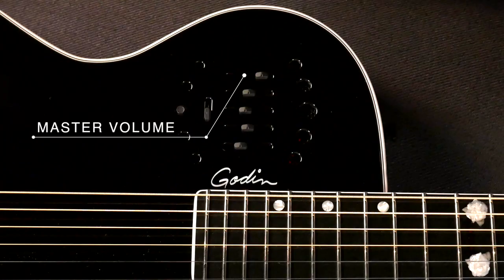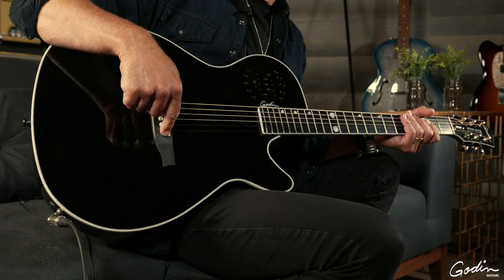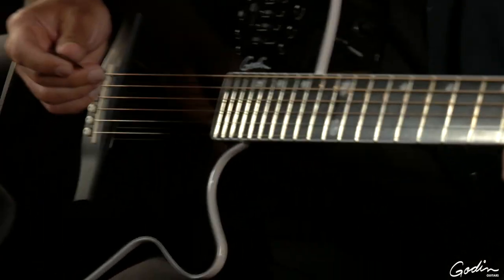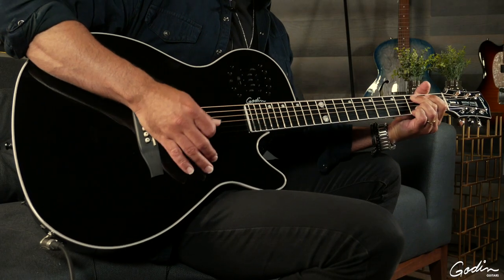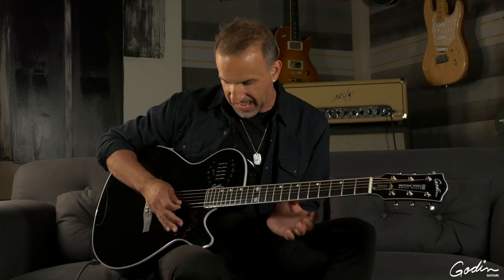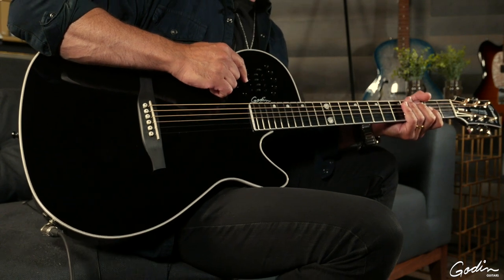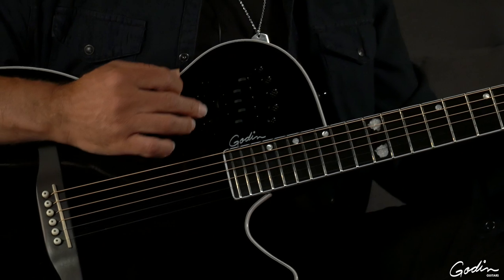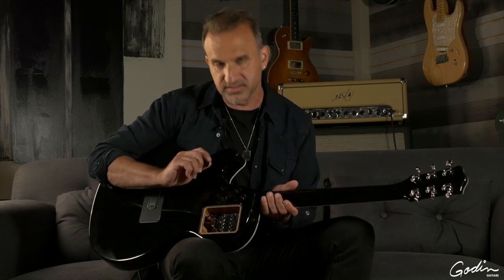The Doyle Dykes Multiac Steel Signature Edition - Preamp Overview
The preamp on the Doyle Dykes Multiac Steel Signature Edition allows for a diverse range of tones. Equipped with a custom-voiced L.R. Baggs electronics system, this guitar also has the added benefit of blending a Lyric microphone to the sound source. In this video, Andy Dacoulis gives an overview of the different preamp controls and settings.

Filmed and Edited by Steve Bucci

Preamp Controls:
- Master volume
- EQ (treble, mid, bass)
- Microphone Volume (internal LR Baggs Lyrics Mic and LR Baggs Undersaddle pickup)
- Tape Saturation Emulation
- Phase button
- Microphone Gain Trimpot
Le préampli de la Mutliac Doyle Dykes Multiac Steel Signature permet de produire une gamme variée de sons. Équipée d’un système électronique custom de L.R. Baggs, cette guitare procure aussi l’avantage de mixer un micro Lyric à la source sonore. Voici Andy Dacoulis vous donnant une survol des différentes caractéristiques et réglages du préampli.

Filmé et Edité par Steve Bucci

Réglages du Préampli :
- Volume Master
- Égalisateur (aïgues, médiums et graves)
- Volume du Microphone (Micro Lyric interne et micro de sillet LR Baggs)
- Effet de saturation de bande
- Bouton de Phase
- Potentiomètre de Gain du Microphone